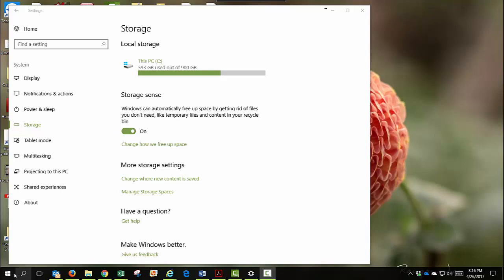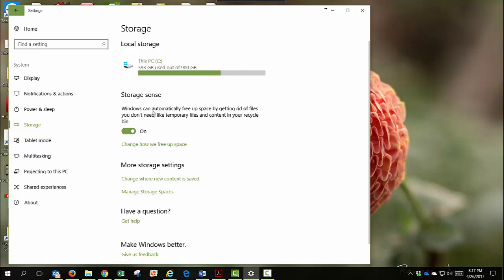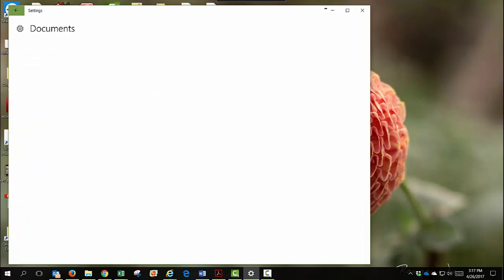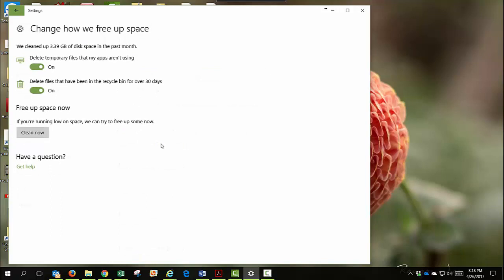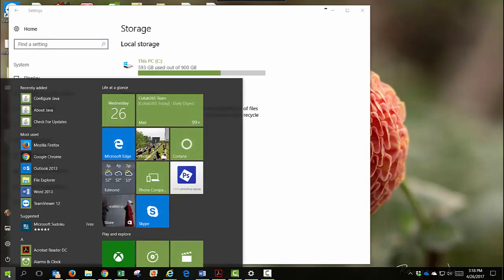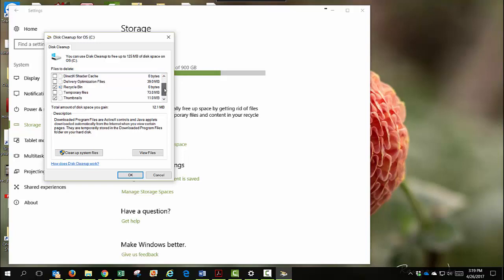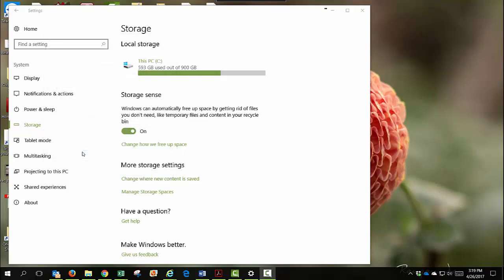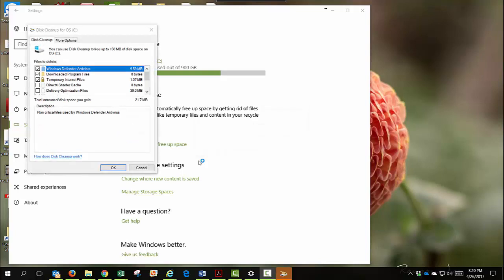Use Clean Disk App or Use Windows 10 System Settings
I show you 2 ways to clean and clear up space on your hard drive using either the Clean Disk App or going to System_Storage